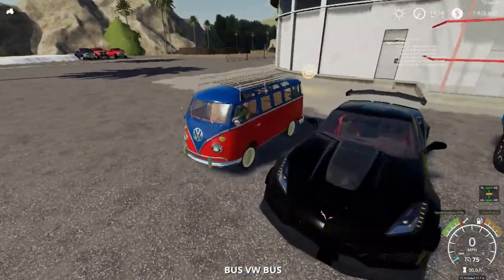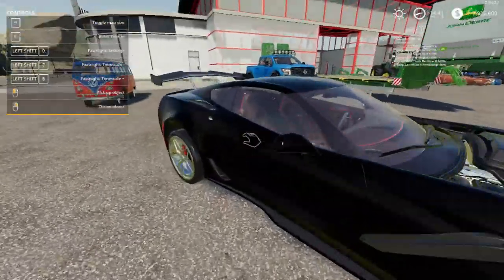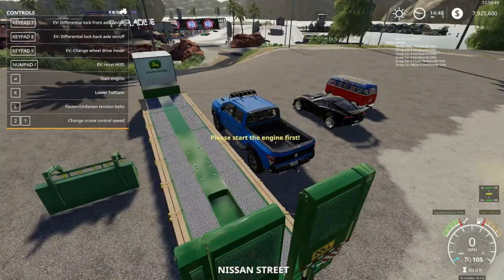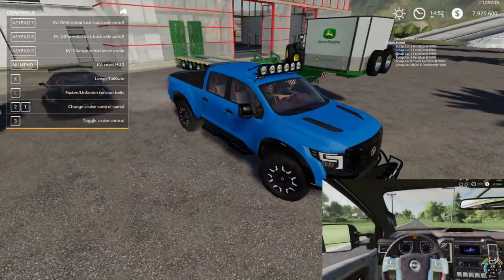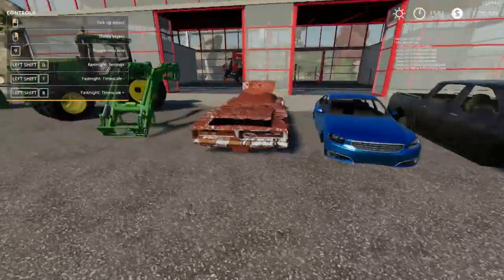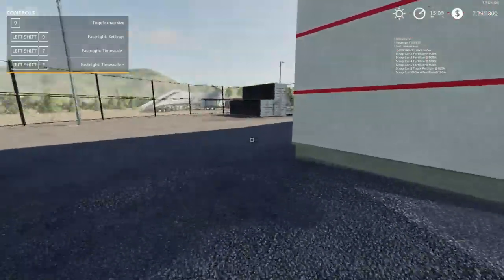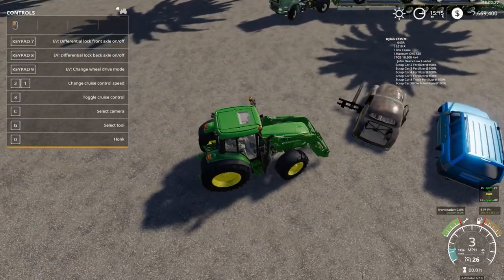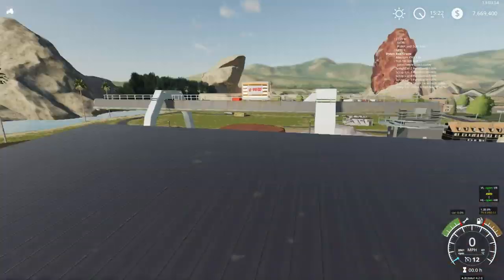Farming Simulator 2019 (July 2019) patreon mods from lambo mods